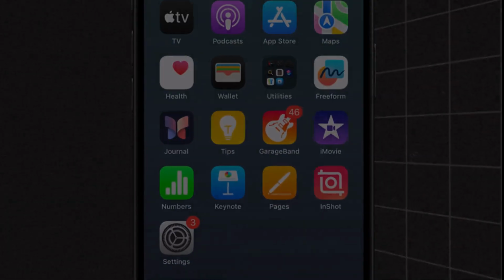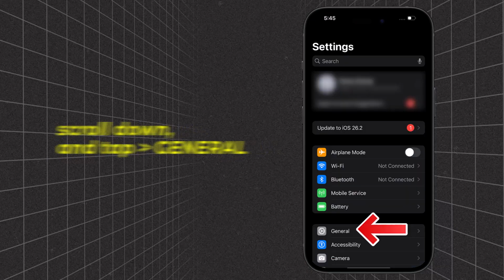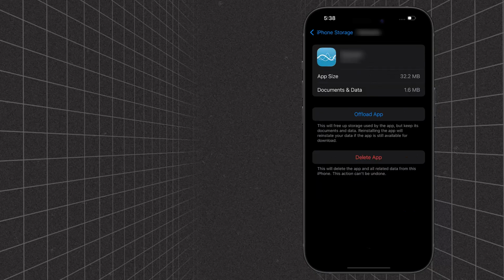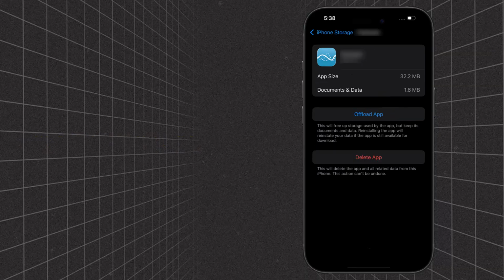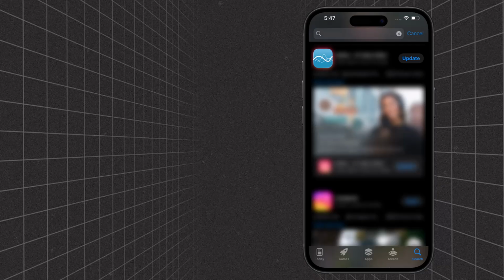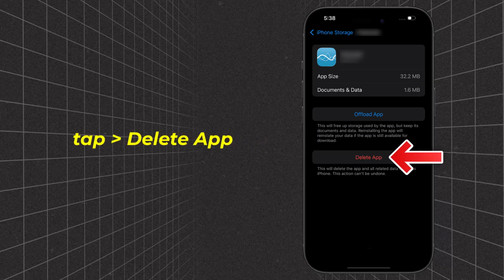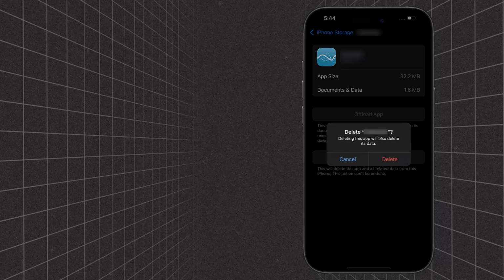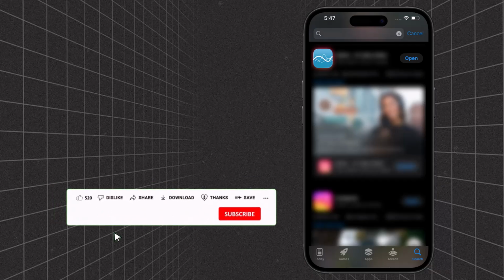Clear Wave App Not Working: How to FIX Clear Wave App Not Working (FIXED)